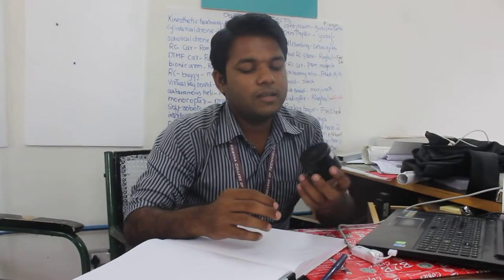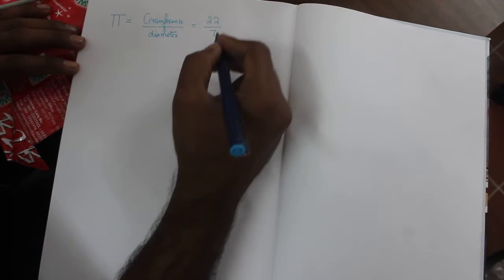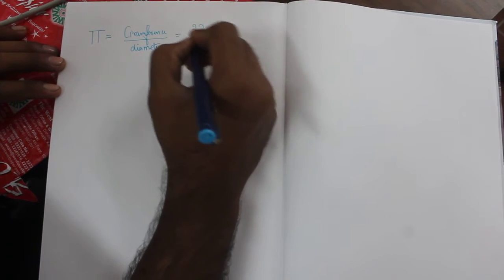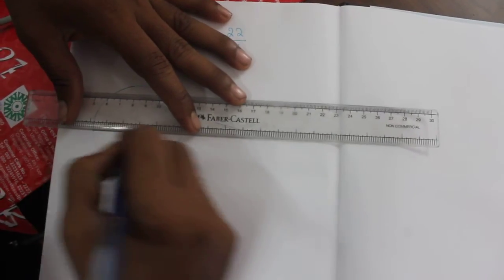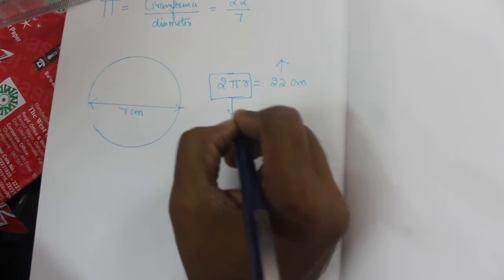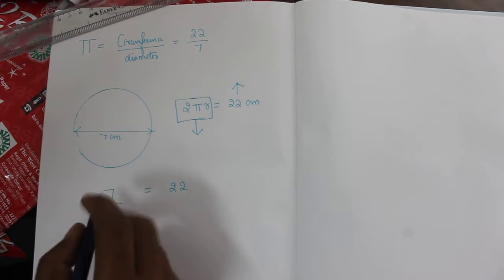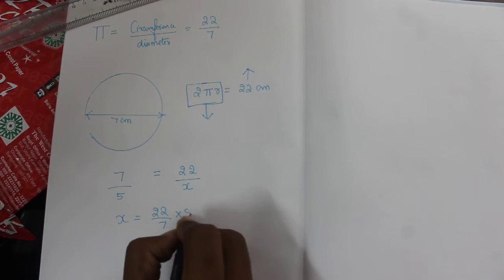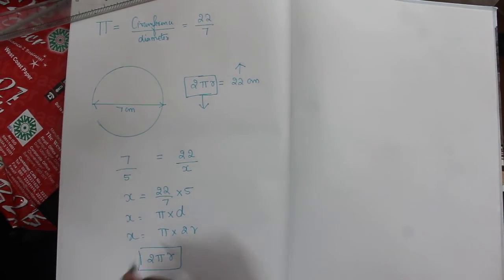Meaning of Pi =22/7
Pi= ratio of circumference to the diameter of the circle